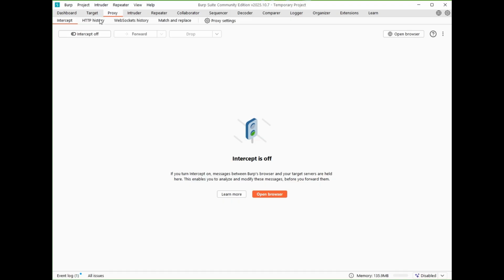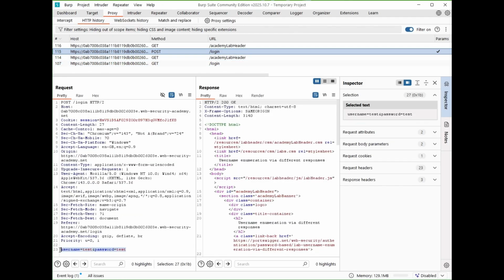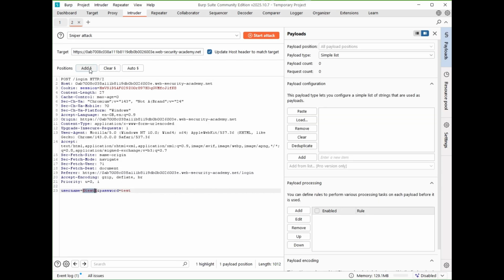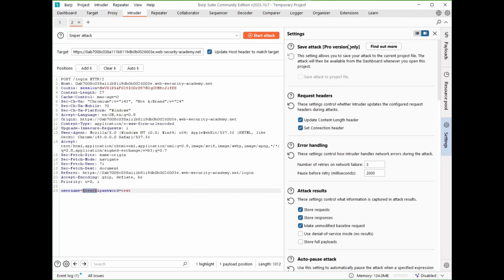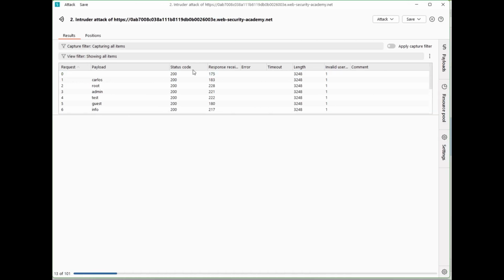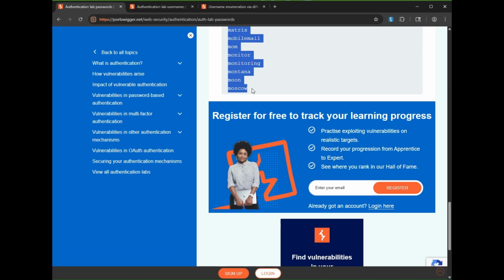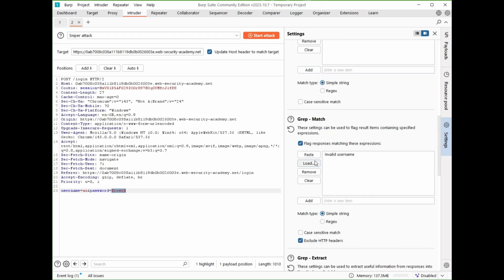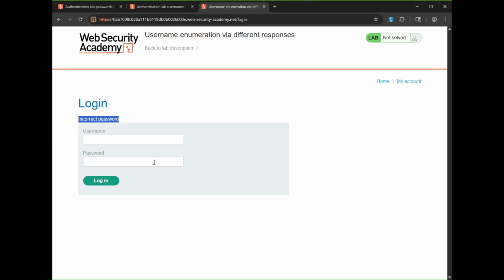PortSwigger - Authentication - Username enumeration via different responses